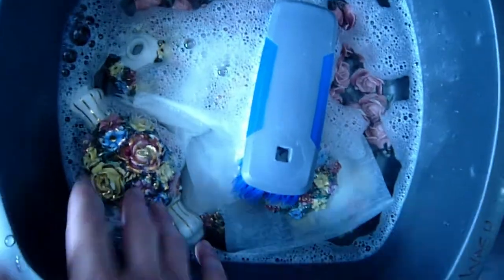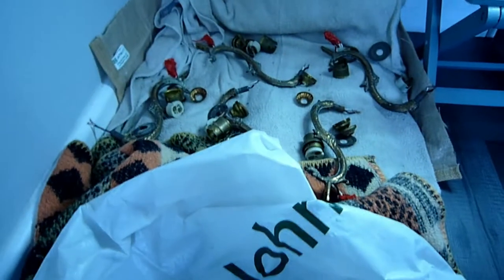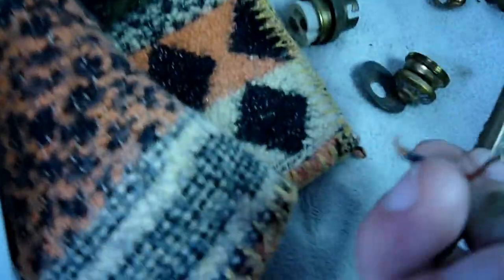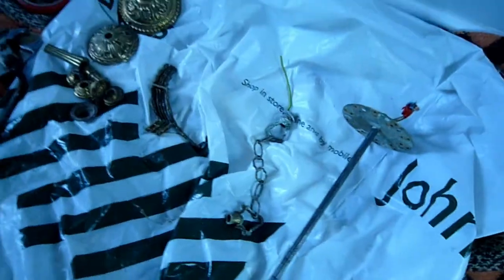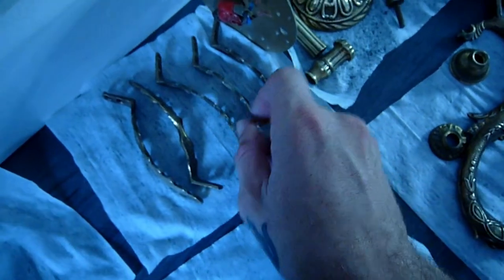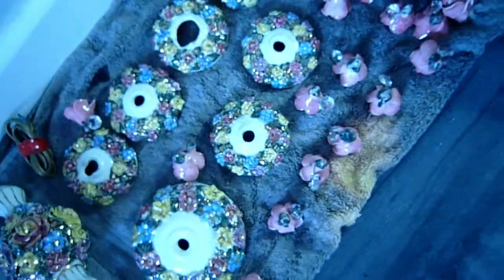Chandelier Refurbishing Part 1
Hello all thanks for joining me.
Well this is more of a how not to. Quite a long upload i know but 28mins for 9hours labour.. trust me i done you a solid.
Stay safe all and you can count on another useless/ vaguely interesting vid soon